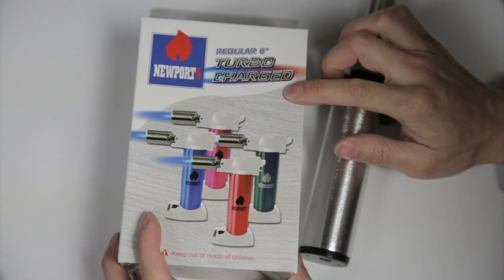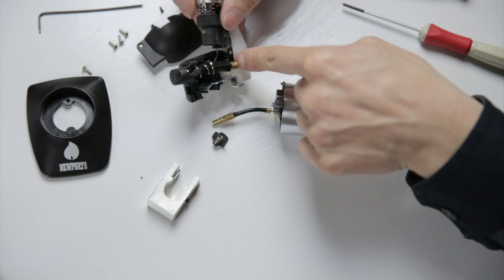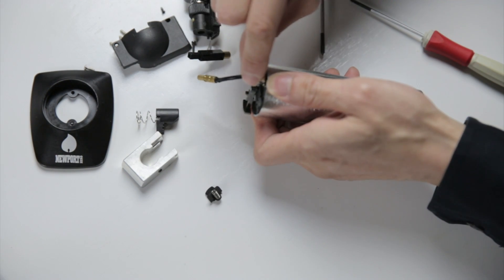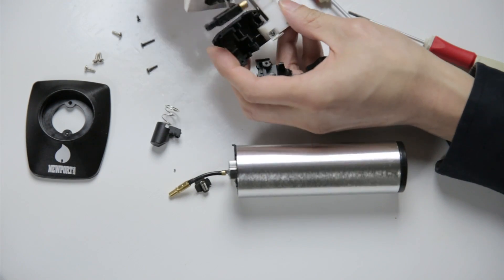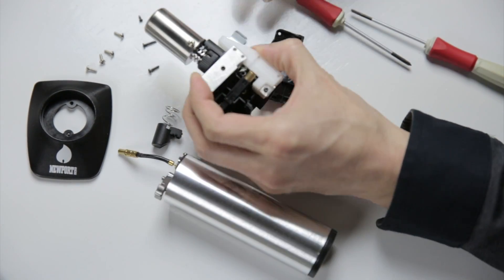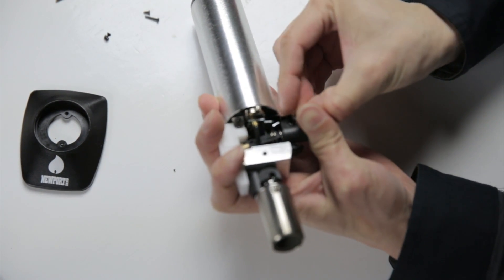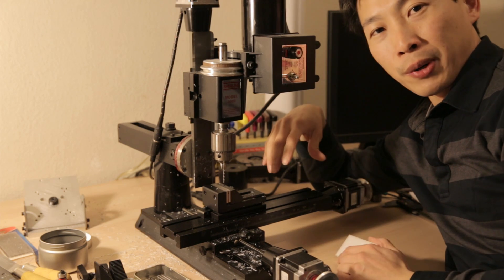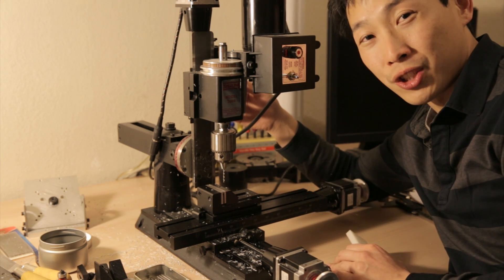Butane Lightsaber Making Of | BeatTheBush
No special effects added. This is a real-life lightsaber made from a crème brûlée torch. It's extremely dangerous to modify a compressed gas device and I don't recommend doing this yourself.

MODIFY AT YOUR OWN RISK!
Base Torch I used
When I bought it, it came with a 10% code you can use on Amazon: NEWPORT0 (Please use it and if it doesn't work, let me know and I'll take it off this description.

Table Top Mill I used (no computer version)

The torch has been highly modified where I added several additional parts I made myself. .